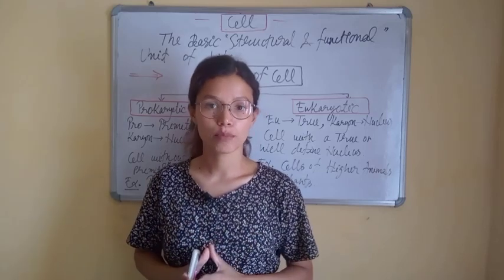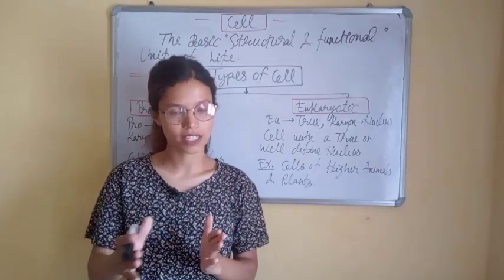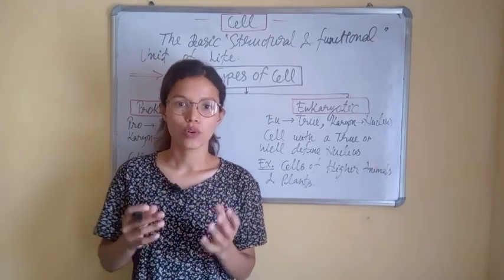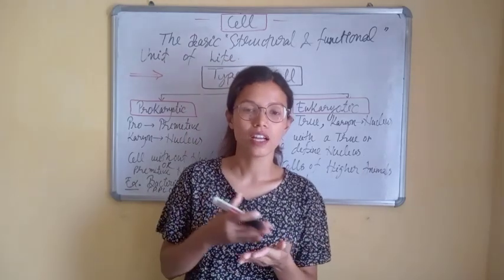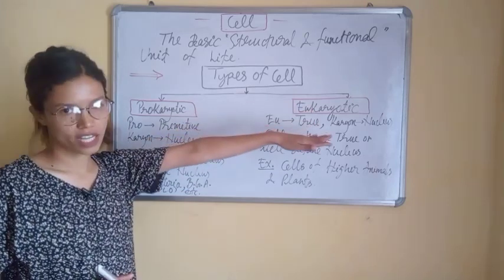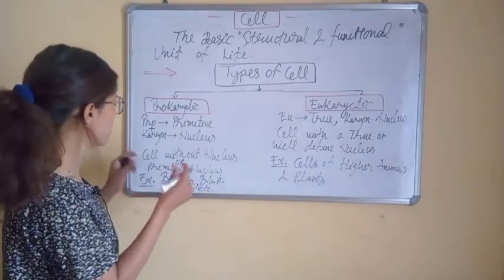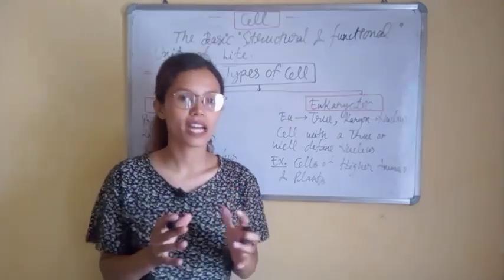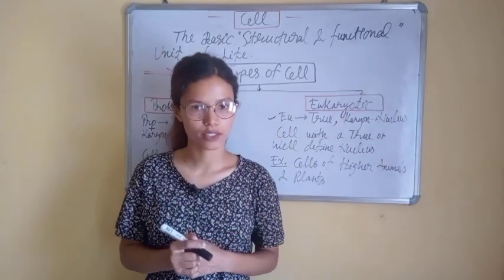Byju's Academic Specialist | Selected Demo Video Science Biology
Hello everyone,

this is the demo video i uploaded for the post of academic specialist (science) for BYJU'S and it got selected🥰...